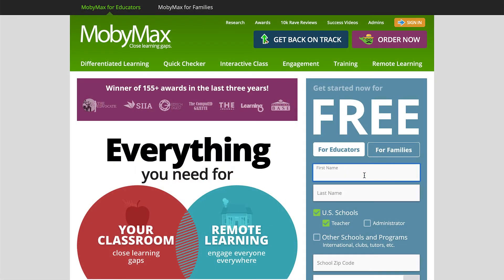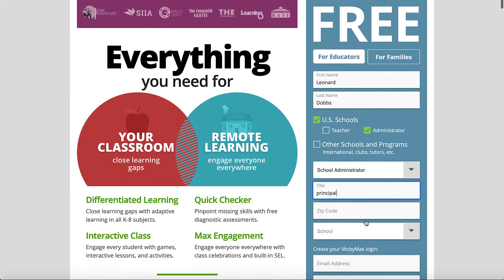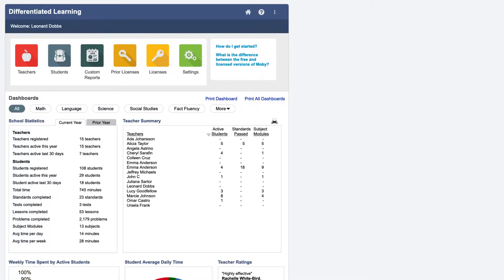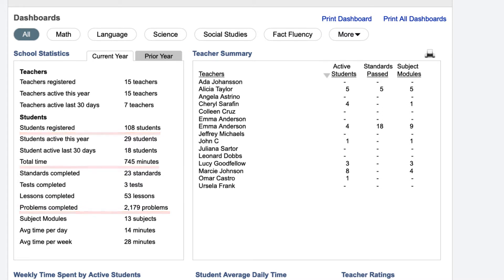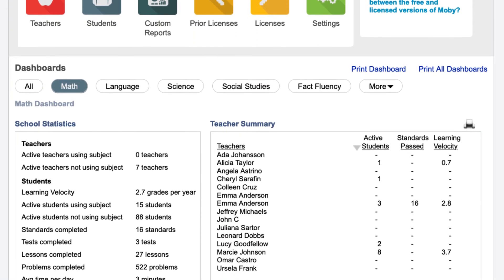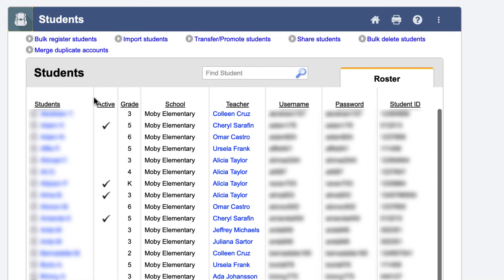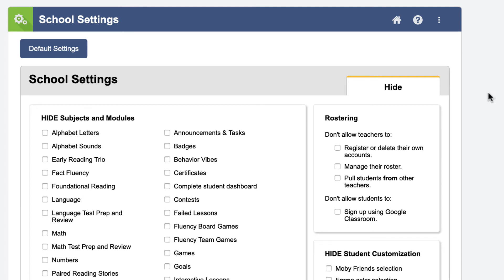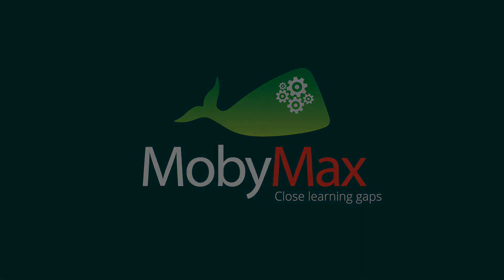How to Create and use a School Administrator Account (Classic Version)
MobyMax gives school administrators powerful tools to help them track student achievement and manage their MobyMax accounts. Watch this video to learn how to sign in and get started with your school administrator account.